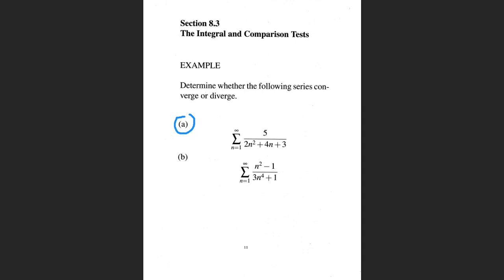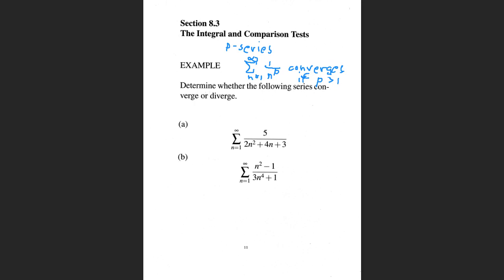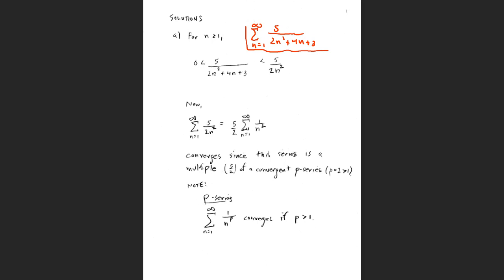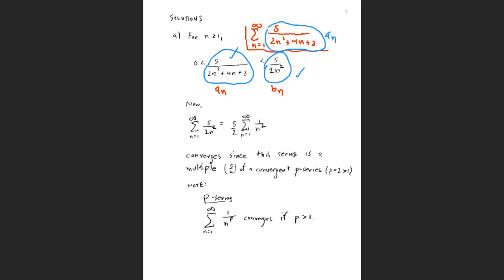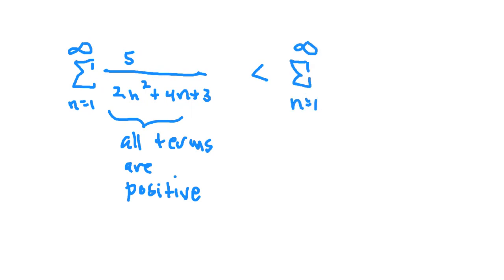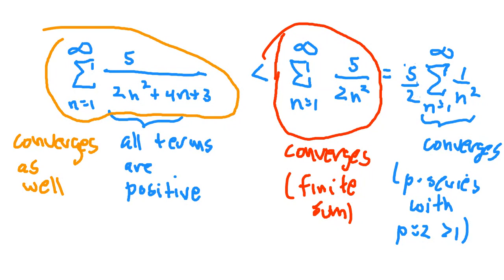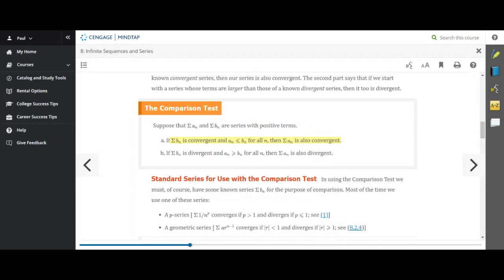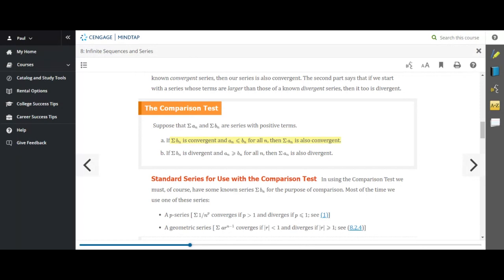MATH 182 CRN 22018 Section 8 3 Examples' Fall 2021